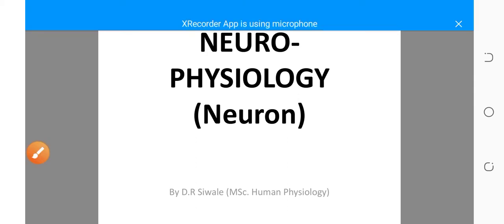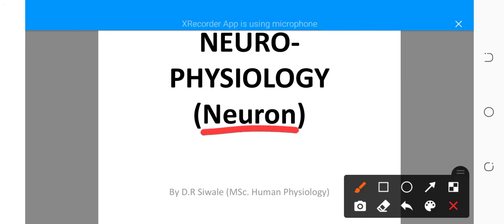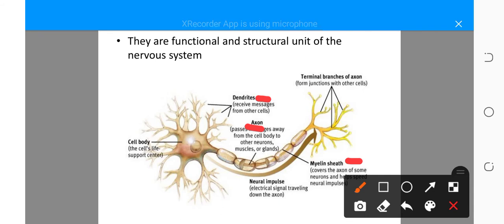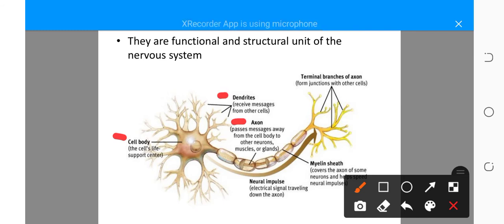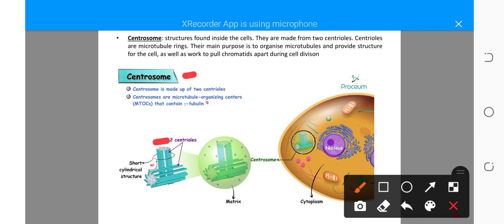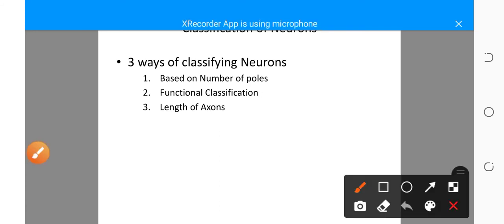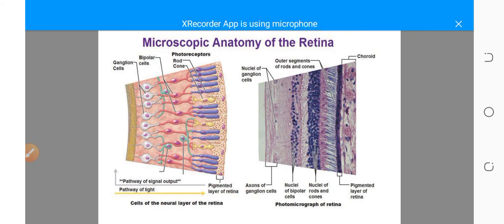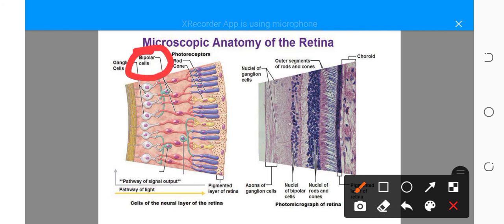The Neuron part 1 By D Siwale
This lecture is introductory component of Neurophysiology. The first thing to understand is the function of the Neuron. A neuron is the functional unit of the nervous system..propagating electrical impulses (action Potentials) Enjoy the Video...and look out for More